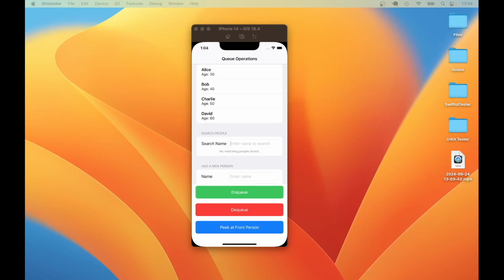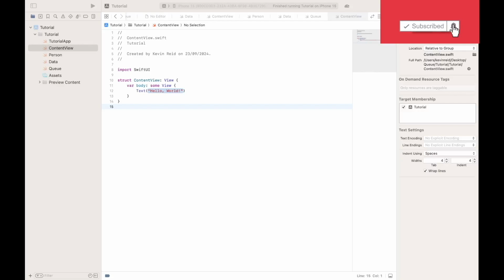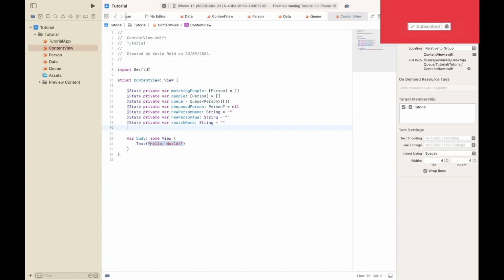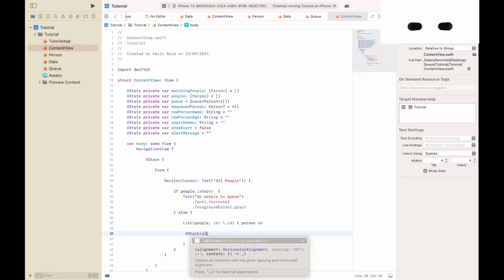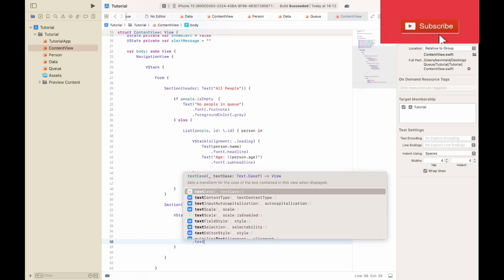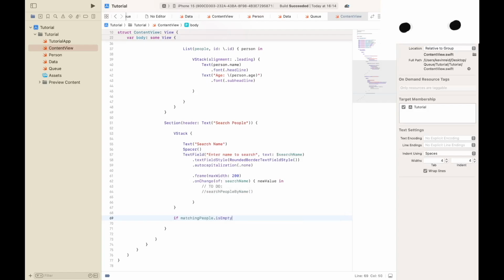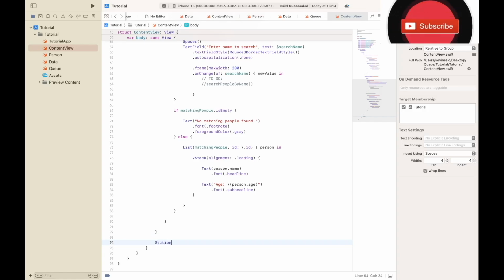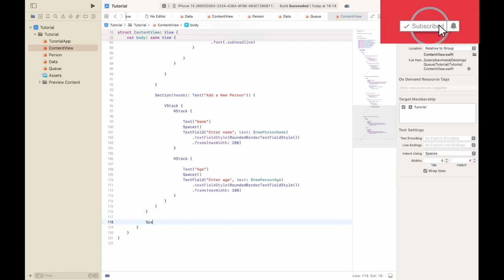Swift Queues & Concurrency Explained: How to Speed Up Your iOS Code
In this video, I'll explain how queues work, when to use them, and how to implement a queue in Swift. We'll go step-by-step with easy-to-understand code examples to help you build a solid foundation in data structures for iOS development. Whether you're a beginner or looking to refresh your knowledge, this guide will get you up to speed quickly!

3 Git Tower – Simplify your Git workflow with this powerful Git client

1 SwiftUI Mastery: Core Data To-Do List with Notifications, Pie Charts & Address Lookup